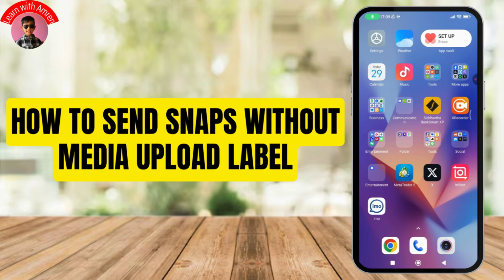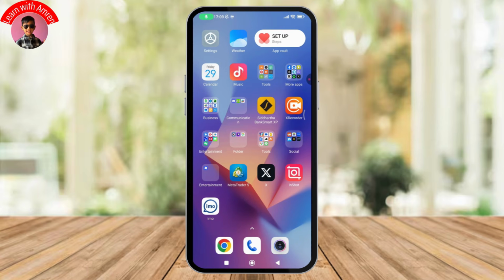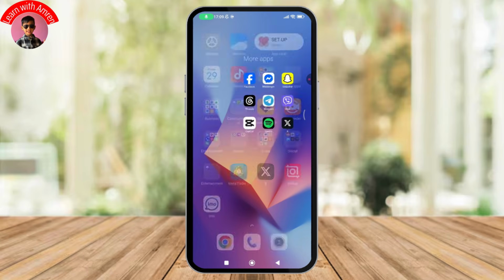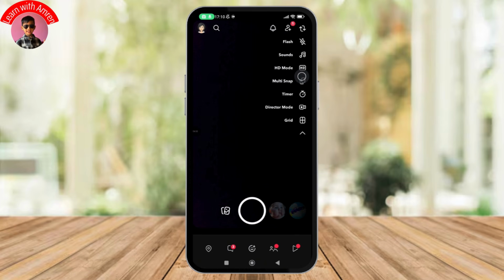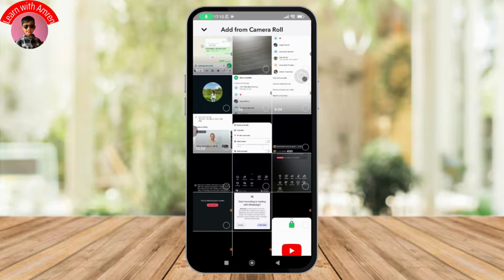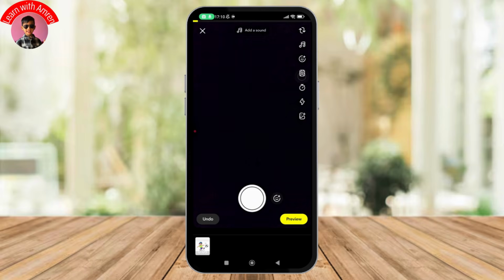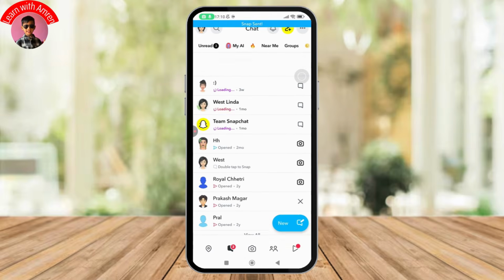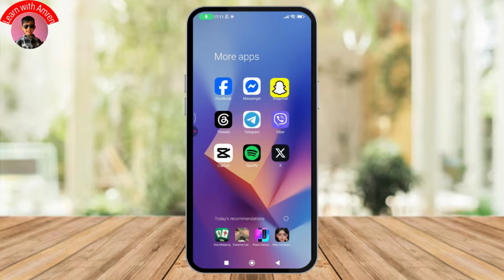How to Send Snaps Without Media Upload Label (2026) - Secret Trick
How to Send Snaps Without Media Upload Label

Share snaps on Snapchat without displaying the media upload label using Director Mode and Import Media features. This simple tutorial shows you how to update the app and send content cleanly to followers. Perfect for a seamless Snapchat experience.

how to send snaps on snapchat without media upload, how can i send snaps without media upload label, send snaps without media upload label, how do you send snaps without media upload label